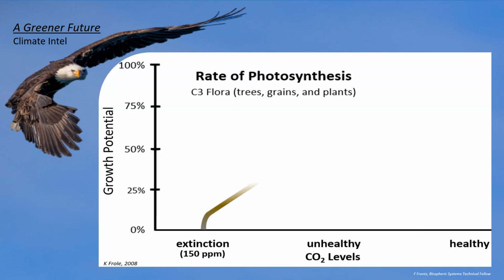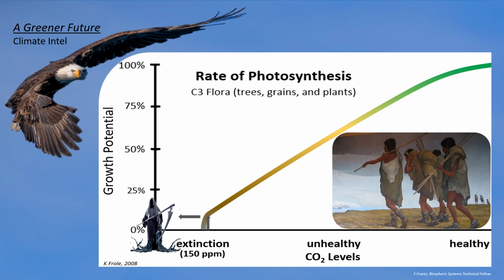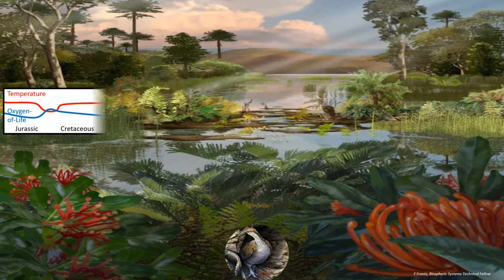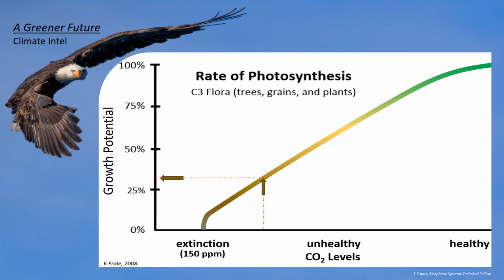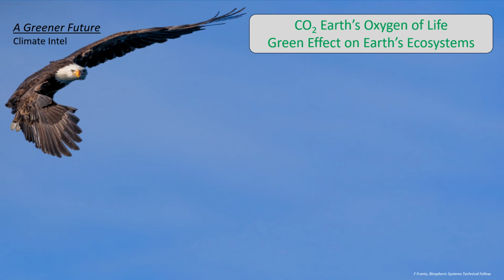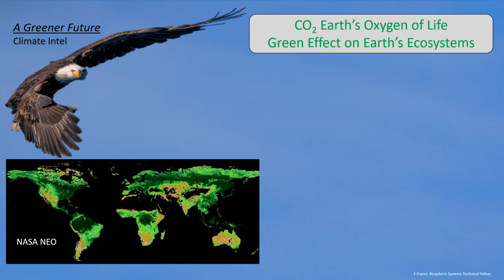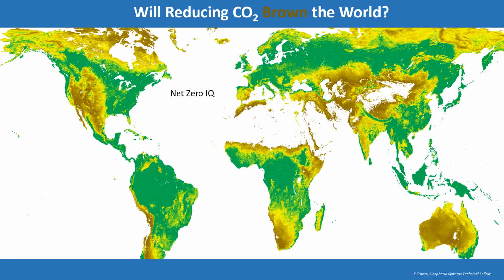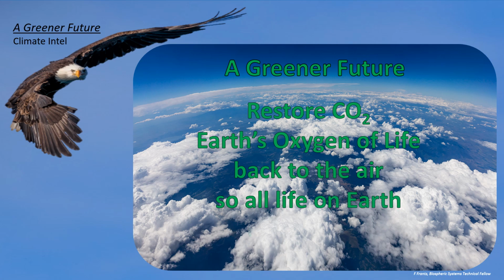Will Reducing CO2 Brown The World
Climate activists want us to execude their Net Zero IQ plan. Is it smart to do that? Or will Earth brown and will that browning cause wildlife to starve and cause endangered species to go extinct?